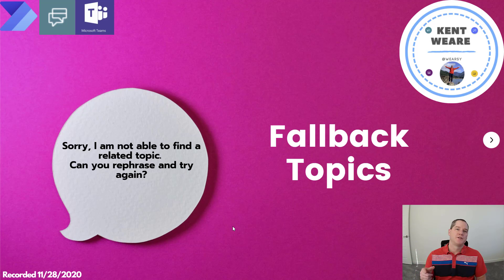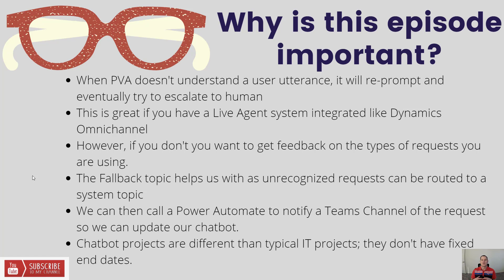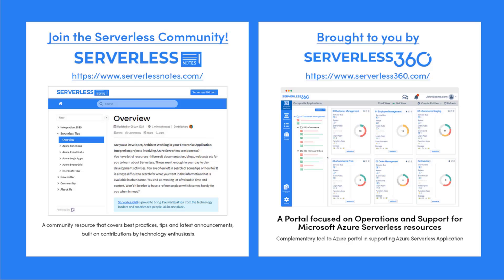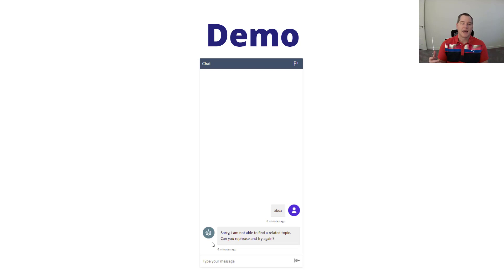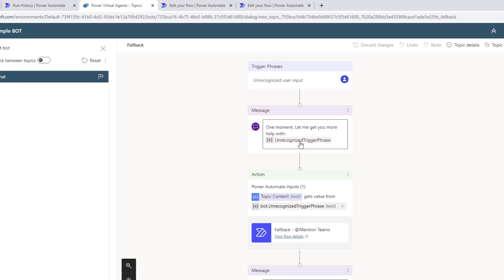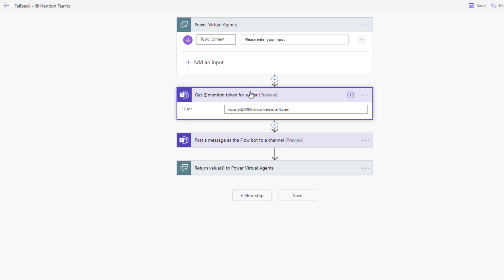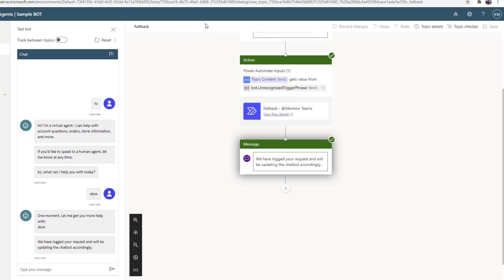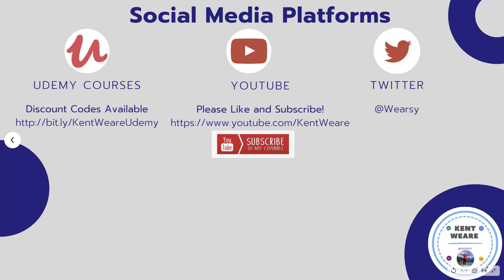062 - Implementing a Power Virtual Agents Fallback Topic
There are situations when your chatbot may not be able to service a specific request from a user due to no topic being configured to service that request. When organizations have implemented a Live Agent system, this is less of an issue as those requests can be handed off to those people.

For organizations who do not have Live Agent system, another option is to capture these requests through a Fallback Topic. In this video we will configure a Fallback Topic and then forward un-serviced requests over to Microsoft Teams where we will create notifications.

Thumbnail Credit: Photo by Miguel Á. Padriñán from Pexels